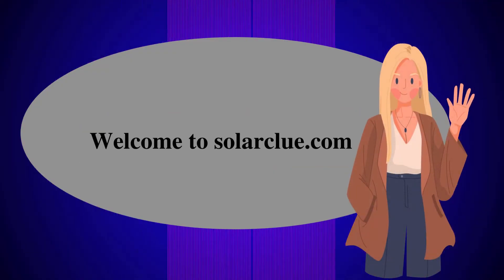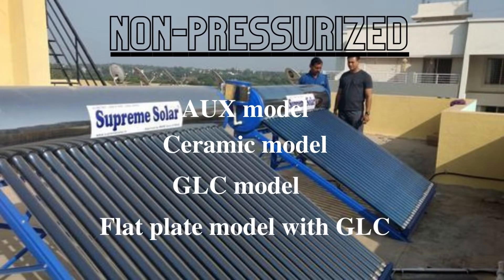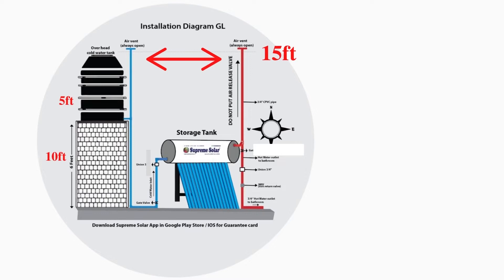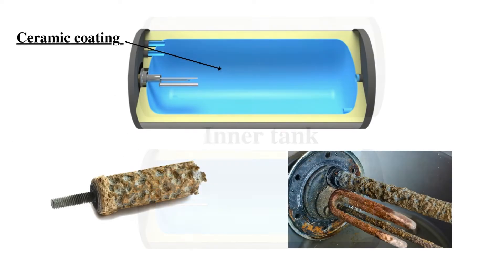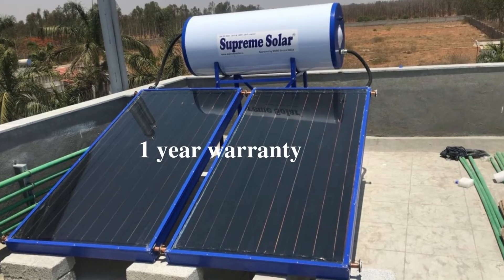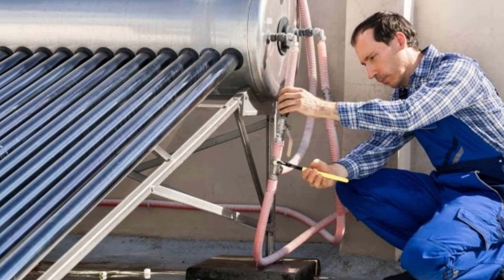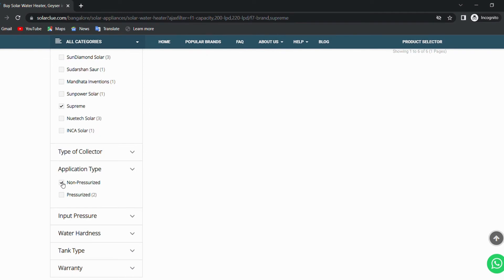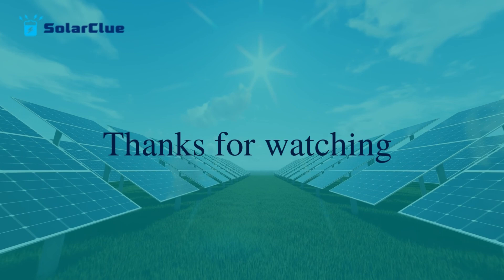Supreme solar water heater | All models Explained | Aux, GLC, Ceramic, Vajra and panel model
Supreme being one of the fastest and reputed brands, has lot of demand in market for its solar water heaters. Various models might get tricky for common people to understand. So, this video solves the problem by explaining all the models that Supreme has launched till date.
Solar clue for rescue when the solar products seem too complex. Solar clue helps each one to make a wise choice.

Video links